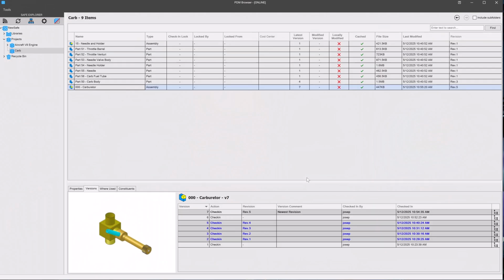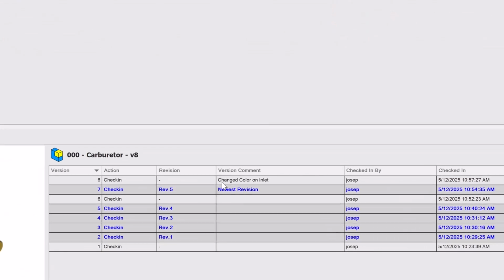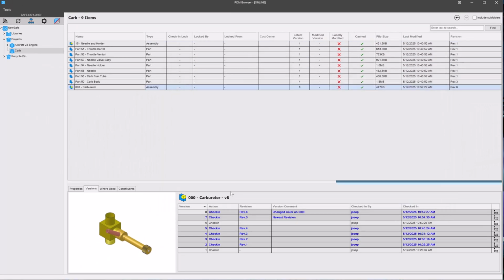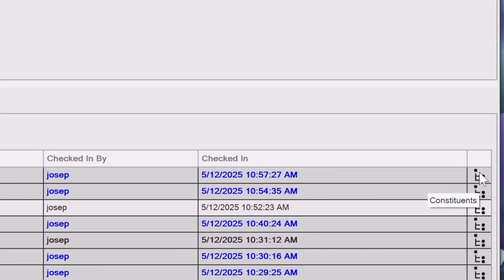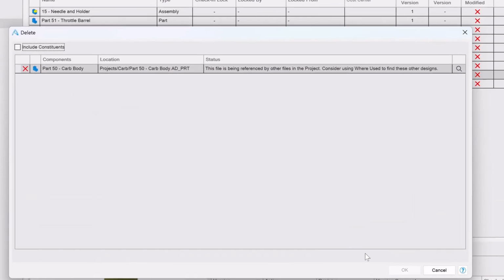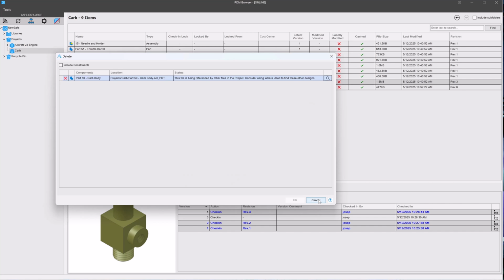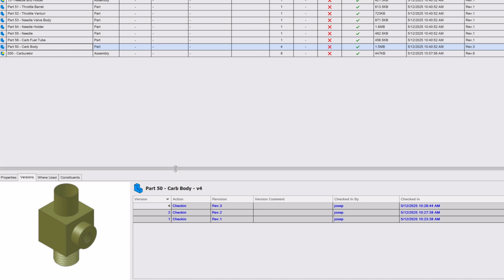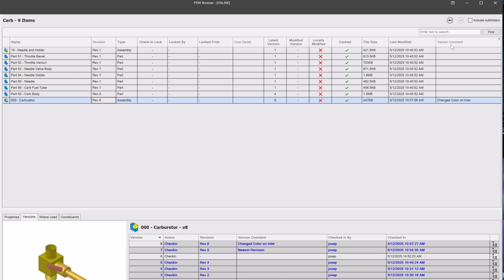What's New in Alibre PDM?